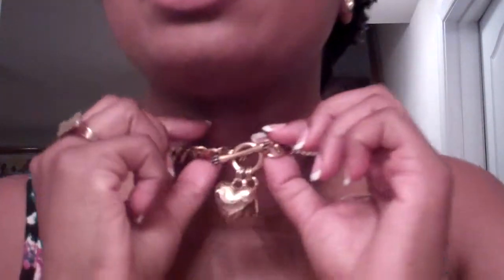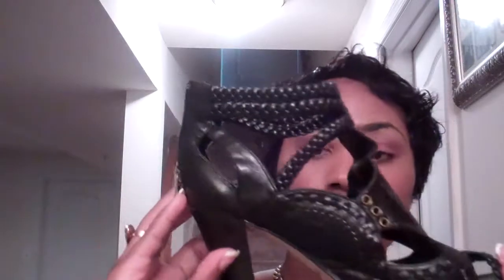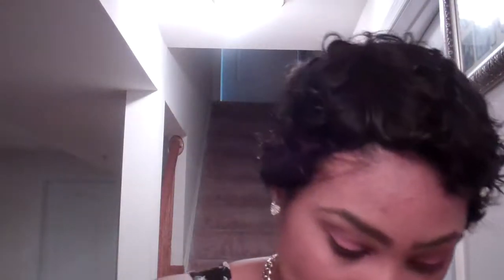Super Cute Super Summer Outfit Of The Day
Cuff bracelet 5.99 Temptation
Leaf ring Aldo acessories
Juicy Couture charm necklace 60.00 Nordstrom
Cute Top 19.50 PacSun
denim shorts New York and Company
Shores barefeet